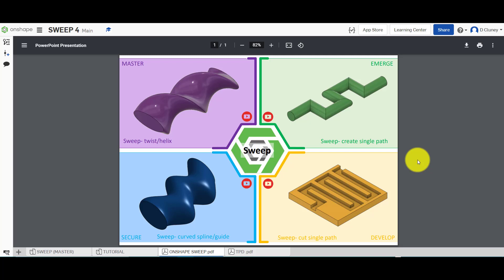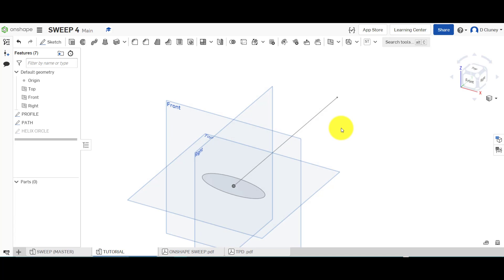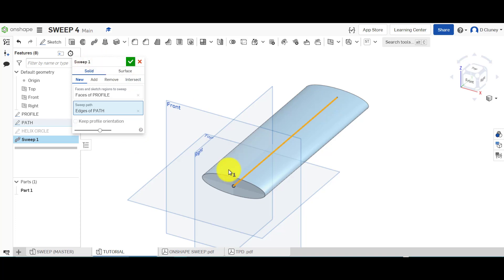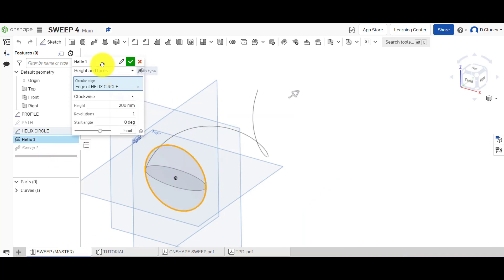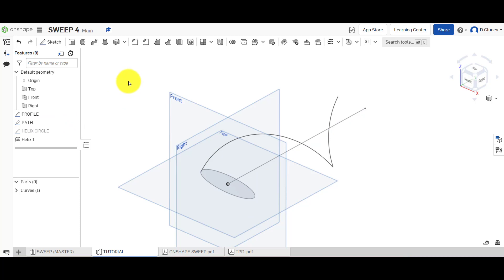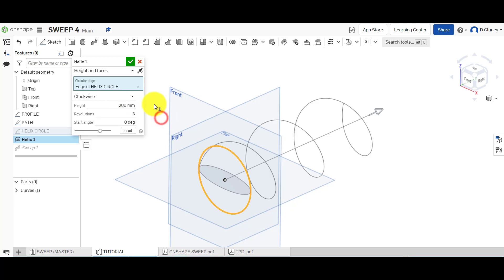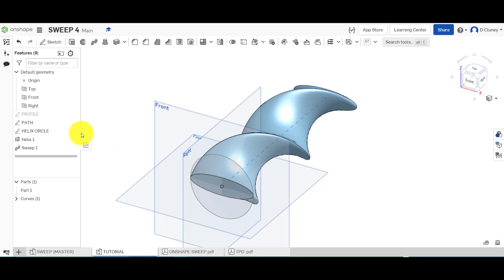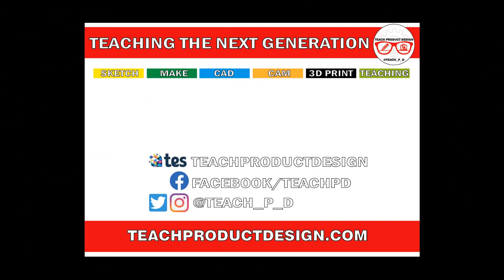Onshape Tutorial- Is it possible to create a TWIST SWEEP? Step by step guide.